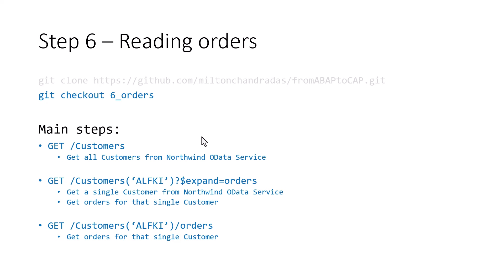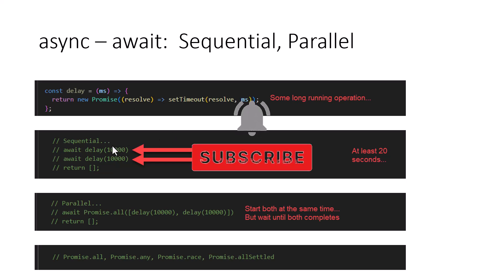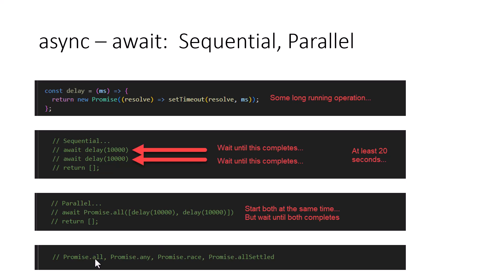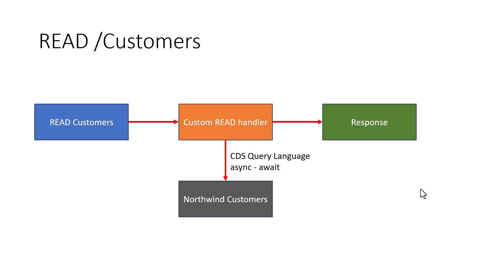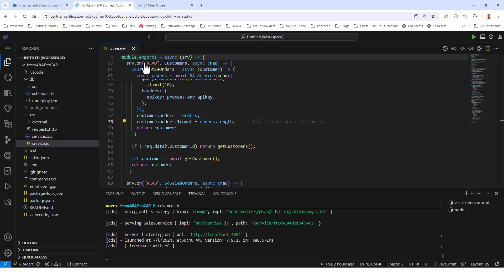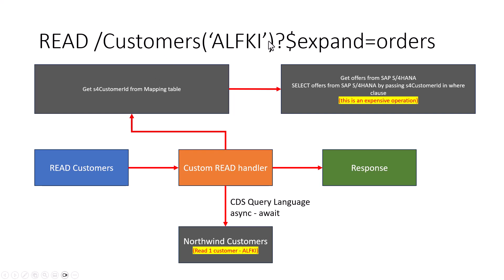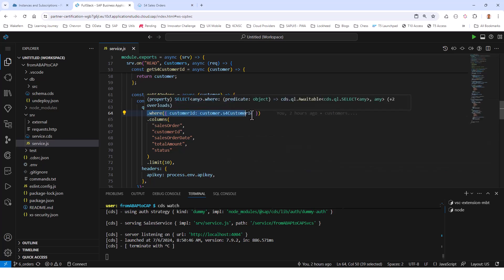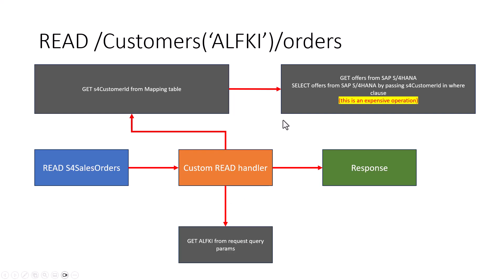Part 7: CAP for ABAPers (Populating orders)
In this series of videos, we will focus on ABAP developers who want to make the switch to SAP CAP development.  You will learn how to leverage your existing ABAP skills to build modern, cloud-native applications with SAP CAP.   This step-by-step video series will guide you through the core concepts, tools, and best practices to excel in SAP CAP development

Branch:
6_orders